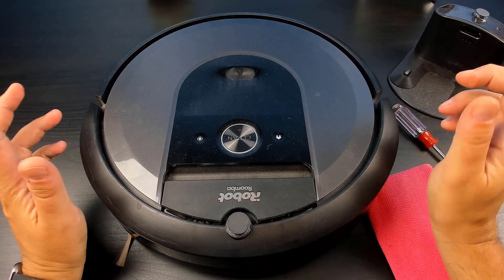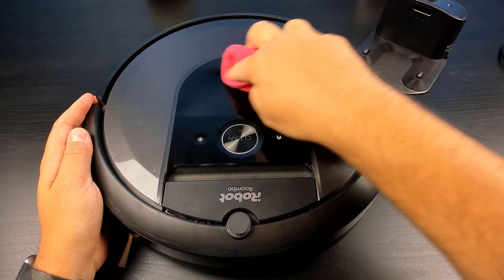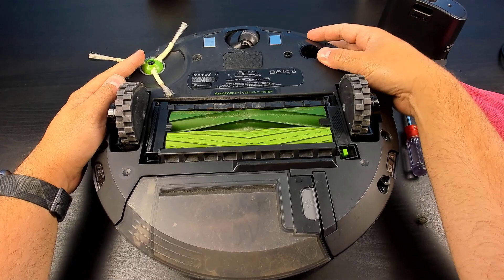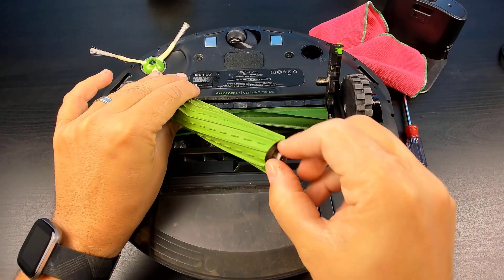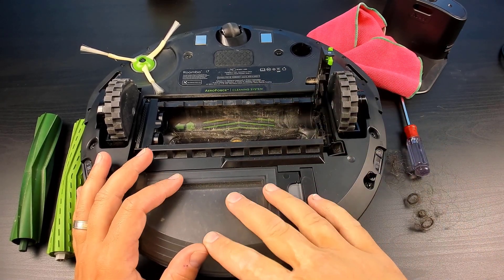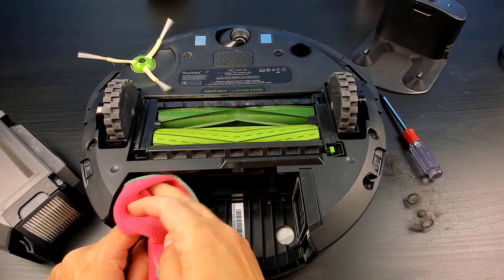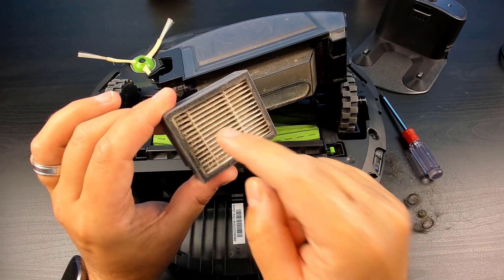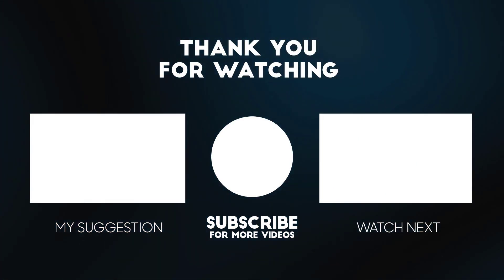How to clean the iRobot Roomba i7 & Full bin error Fix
Today I'm going to go through the process of cleaning the iRobot® Roomba® i7 as well show how to get rid of the false Full bin errors.

🛍️ See the links below to purchase the Roomba i7 and Replacement parts!

iRobot Roomba i7 (7150)
Roomba e and i Series High-Efficiency Filter, (3-Pack)
Roomba e and i Series Edge-Sweeping Brush, (3-Pack)
Roomba e and i Series Replenishment Kit, (3 High-Efficiency Filters, 3 Edge-Sweeping Brushes, and 1 Set of Multi-Surface Rubber Brushes)

0:00 Intro
0:16 Tools needed
0:26 Cleaning the home base
1:02 Cleaning the top
1:29 Cleaning Side Brush
2:07 Cleaning Caster Wheel
2:51 Cleaning Center Brushes
4:40 Cleaning Sensors
5:18 Cleaning bin & Air Filter
6:33 Cleaning Wheels